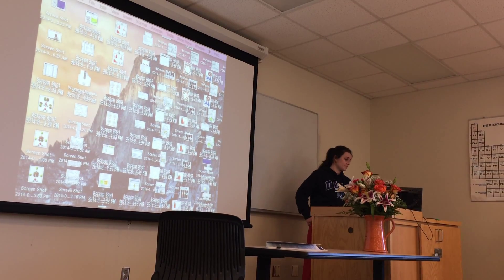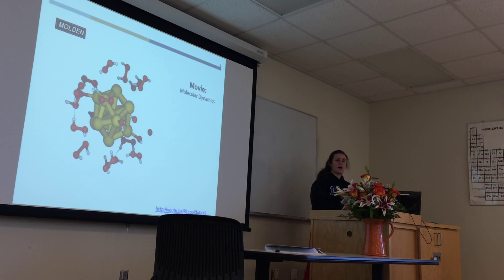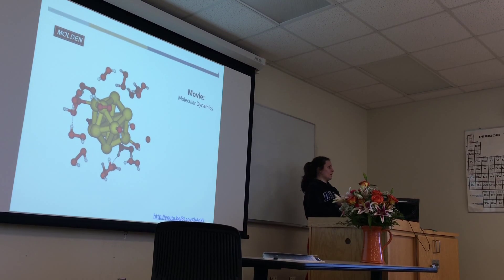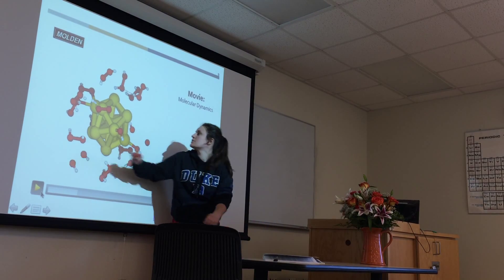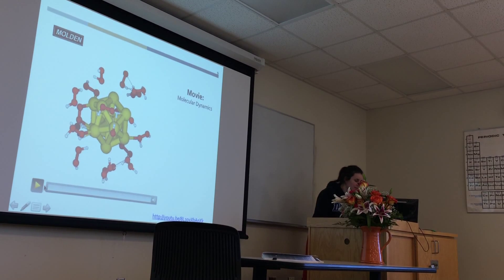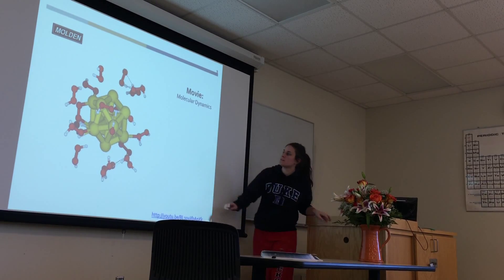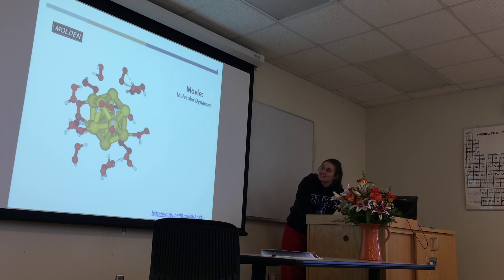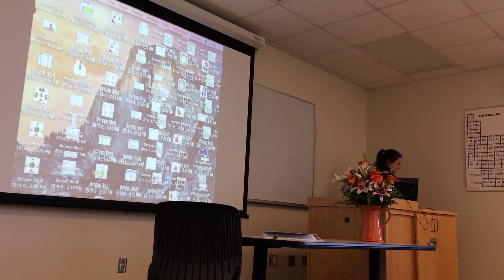IMG 0576. CHEM429. Final Presentation #7. Questions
University of South Dakota. Computational Chemistry.
CHEM429. Final Presentation #7. Questions and Answers
presentation by Riley Paulsen

Supported by NSF CHE-1460872
Supported by NSF CHE-1413614

Studying materials in preparation of this event are taken from computational chemistry lecture series:

Silver Nanoparticles for Catalysis of Hydrogen Peroxide Decomposition: Atomistic Modeling